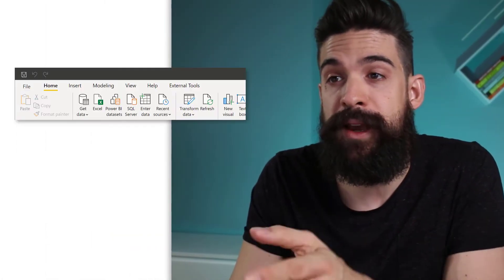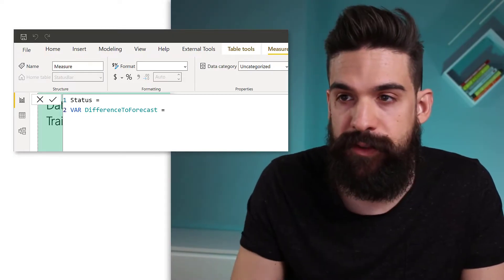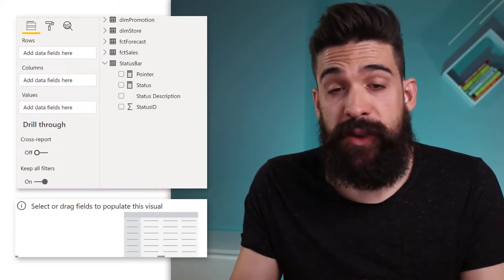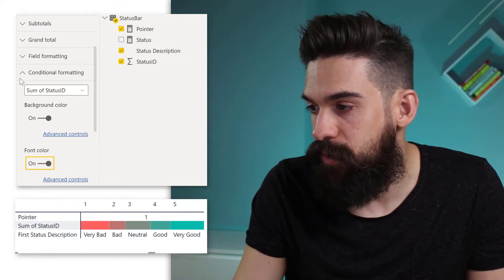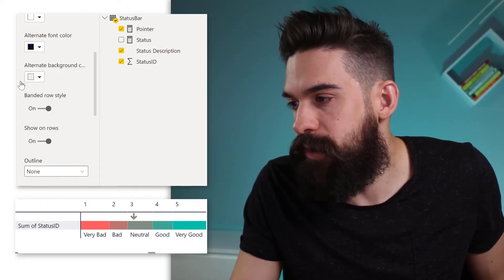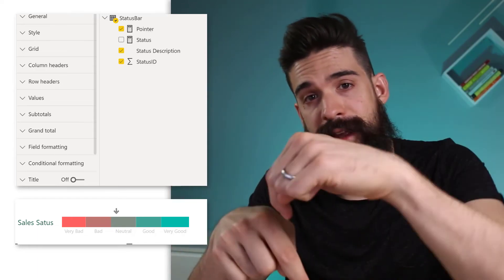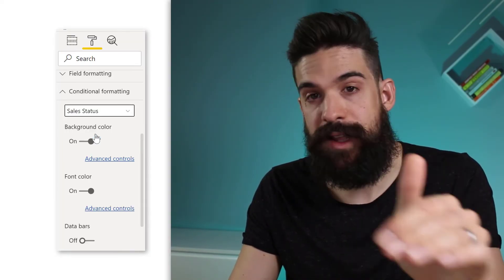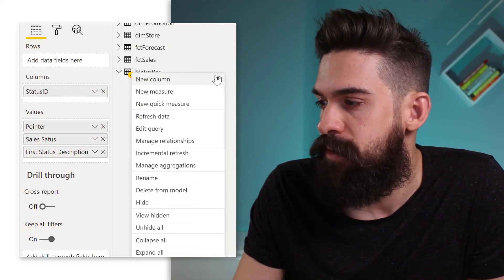STATUS BAR in Power BI I Build your own LINEAR GAUGE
In this video I show you how to create your own, customized status bar (linear gauge) out of a simple table. How? With some DAX, custom formatting and a little bit of magic.

⏱️ TIMESTAMPS ⏱️
0:00​ Intro
0:31 Status bar support table
1:28 Adding a measure to determine the current status
3:22 Adding a measure to add a pointer / status indicator​
4:43 Turning a table / matrix into a status bar​
8:02​ Formatting the status bar
12:44 Customizing the status bar
14:52​ End